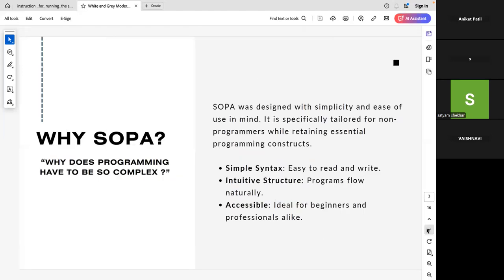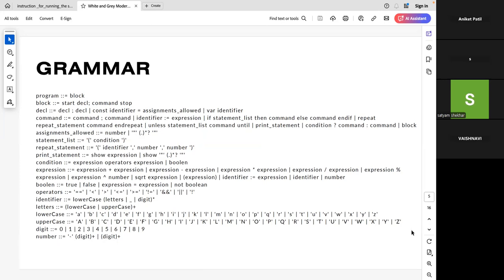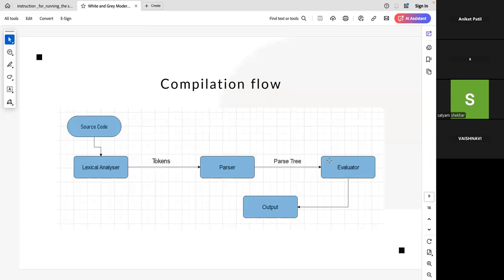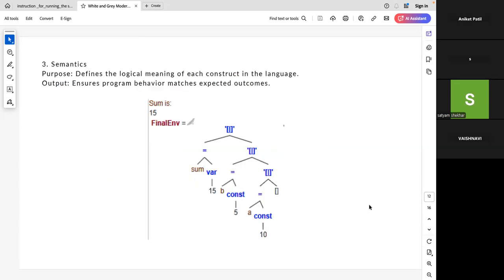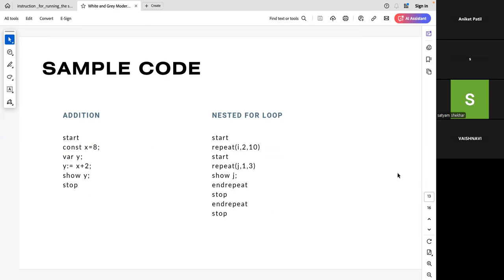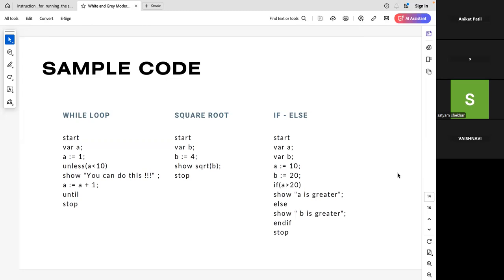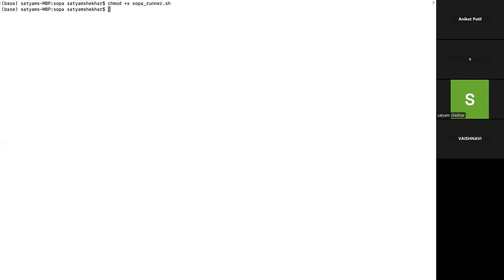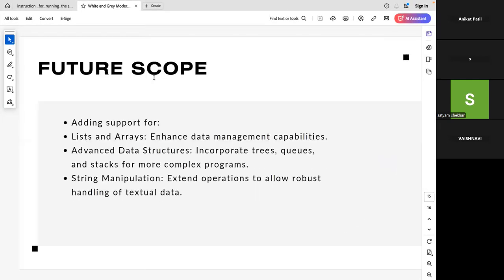SOPA Language Presentation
SOPA was designed with simplicity and ease ofuse in mind. It is specifically tailored for nonprogrammerswhile retaining essentialprogramming constructs.